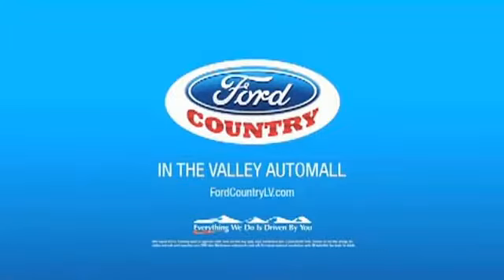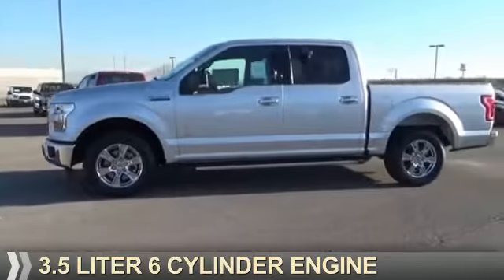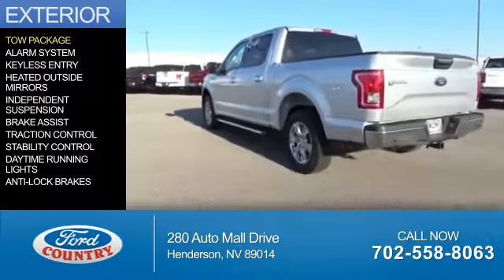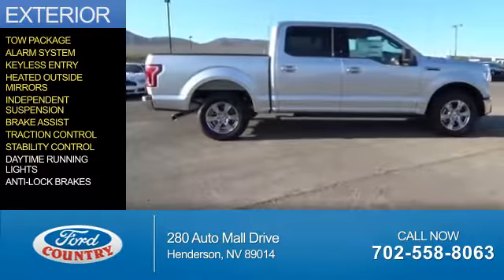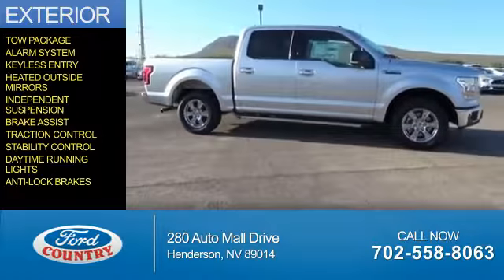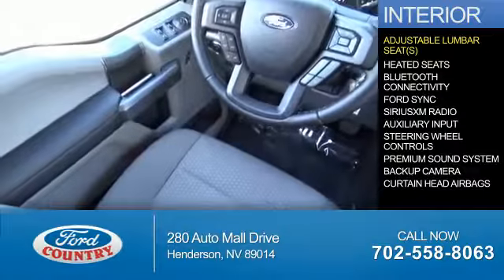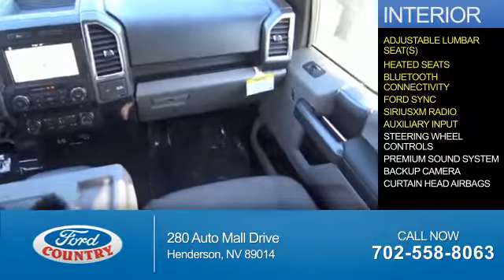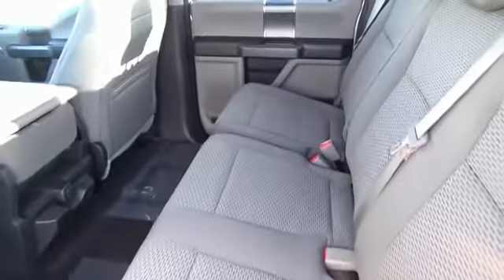2016 Ford F-150 54870 - Henderson NV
Year: 2016
Make: Ford
Model: F-150
Trim: XLT
Engine: 3.5 liter 6 Cylindercylinder 2WD
Transmission: 6-Speed Shiftable Automatic
Color:
Mileage: 1
Address:
VIN:1FTEW1CG7GFC84267